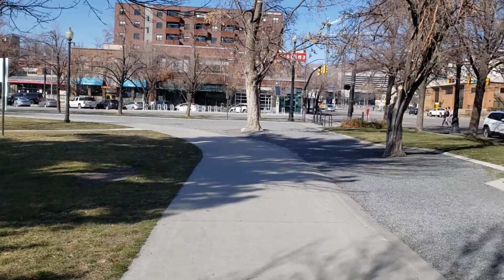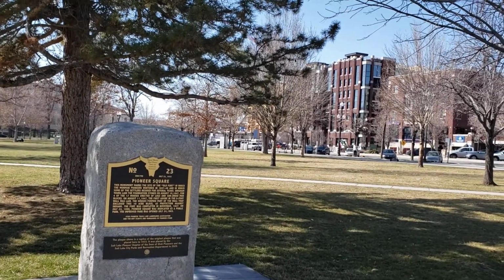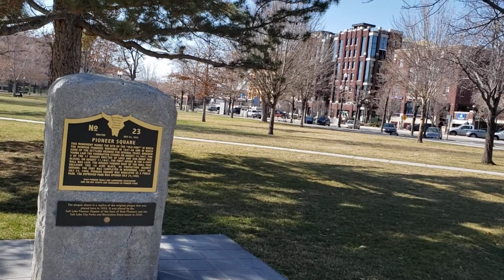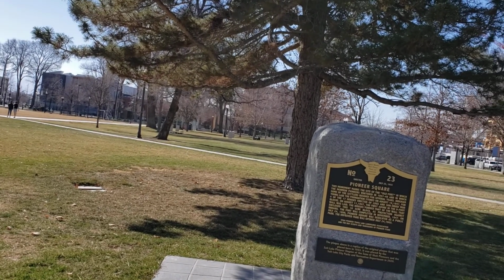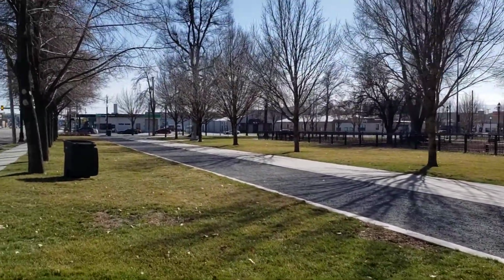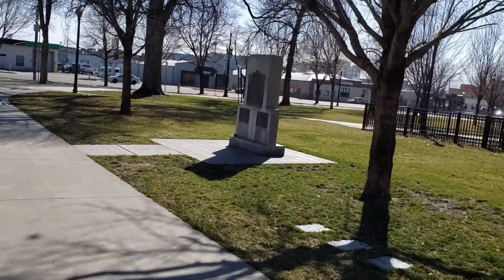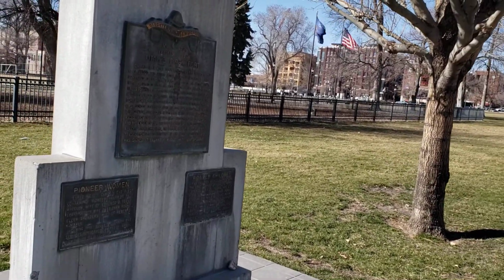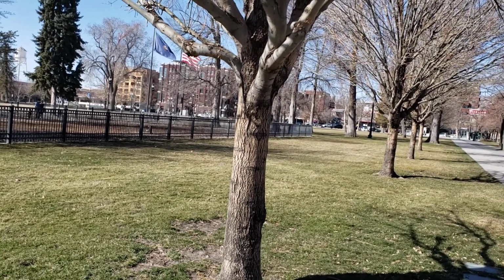Pioneer Square and Utah’s First Fort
This monument marks the site of the “old fort” in which the Mormon pioneers wintered in 1847-48 and in which some of the settlers resided for several years. Brigham Young laid the foundation stones on August 10, 1847, for 4 of the 17 houses erected of logs and sun-dried mud blocks. On August 11, 1847, the first adobe in the 9-foot wall was laid. The houses formed part of the wall that enclosed this 10 acre block, as protection against Indians. The fort was completed in November, 1847. On July 24, 1898, Pioneer Square was dedicated as a public park. The improved park was opened July 24, 1903.

Utah’s First Fort

On this ten acre square during the years 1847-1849 stood the first fort, historic Mormon bastion, sometimes called the “Plymouth Rock of the West.” Homes were erected of logs or adobe, side by side, with the rear walls forming a protective barrier; enclosed by a nine foot mud wall. By December 1847, over two thousand people were living in the fort which was extended one block north and one block south. The first school convened here in October 1847. A bowery, built in the center, served as a meeting place. Within its walls Anglo Saxon civilization was first brought to the Great Basin and the ensign of our Republic raised over this domain, then Mexican territory. Here, on December 9, 1848, the first petition to establish self government in the Rocky Mountain West was signed. It became a public park July 24, 1898.

Pioneer Women

Three women came in the first company of pioneers; Harriet Page Wheeler, Wife of Lorenzo D. Young; Clara Decker, Wife of Brigham Young; Ellen Saunders, Wife of Heber C. Kimball. During the rugged journey the services performed by these heroic women were of incalculable value.

Pioneer Children

The first children who journeyed with the first company of pioneers were: Lorenzo Sobieski Young, age six years, son of Lorenzo D. and Persis Goodall Young, and Isaac Perry Decker, age seven, son of Harriet Page Decker Young. Both boys proved themselves courageous and helpful during the historic trek across the plains.

Thank you for watching the video, If you liked it please subscribe for more and you can also check out more or for links to all of my pages and social media